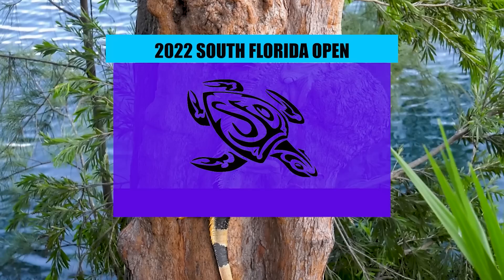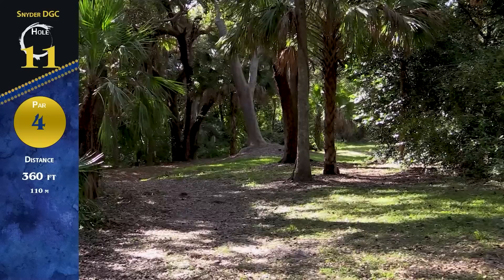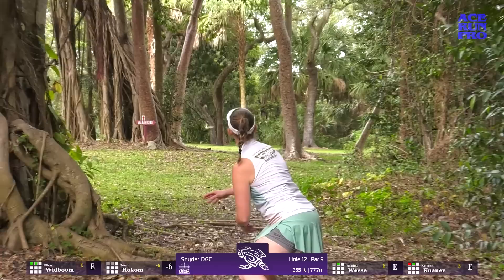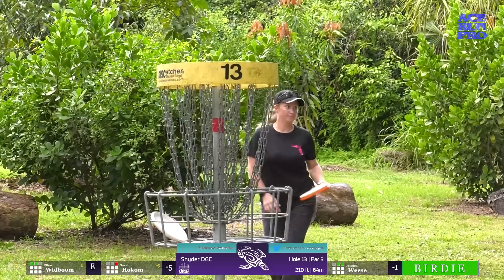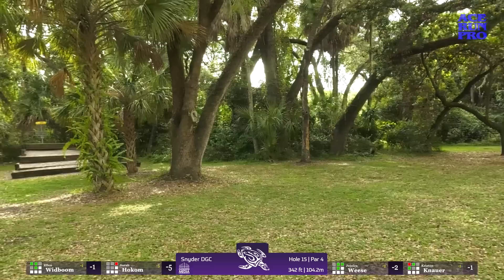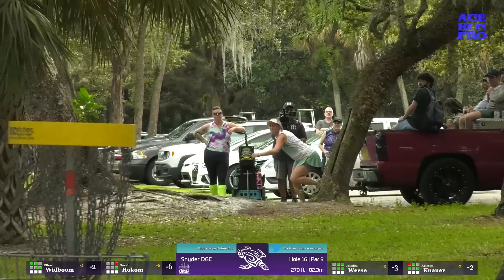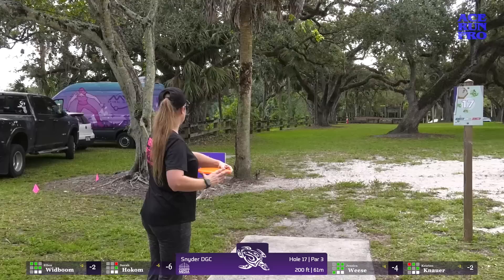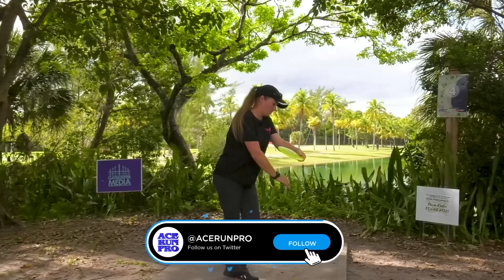2022 South Florida Open | R1, B9 FPO | Widboom, Hokom, Weese, Knauer | Ace Run Pro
Welcome to Round 1 of the 2022 South Florida Open! This is a PDGA A-Tier event held in Ft Lauderdale, FL from December 9-11, 2022. Rounds 1 & 3 will be played at Snyder Park DGC and round 2 will be played at Markham Park.

Round 1 Feature Card:
Ellen Widboom
Sarah Hokom
Jessica Weese
Kristen Knauer

Thumbnail Photo by: PDGA/DGPT

SUPPORT GATEKEEPER
Head over to our personal store!